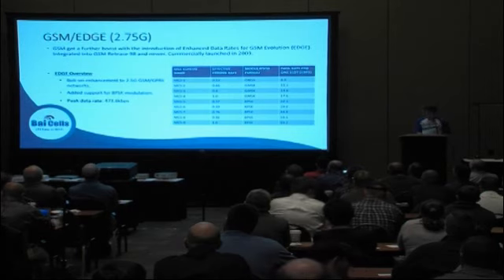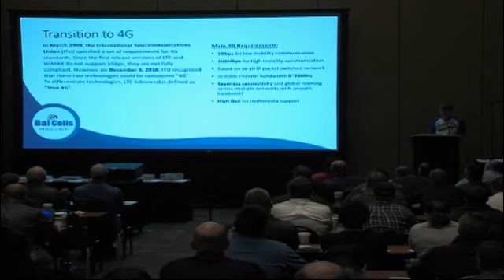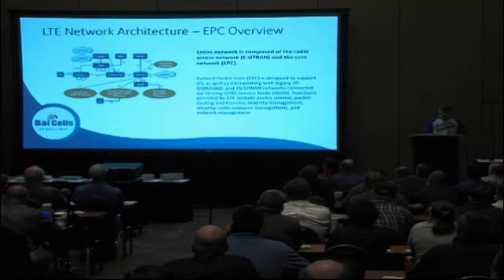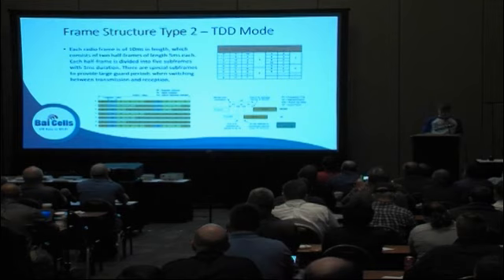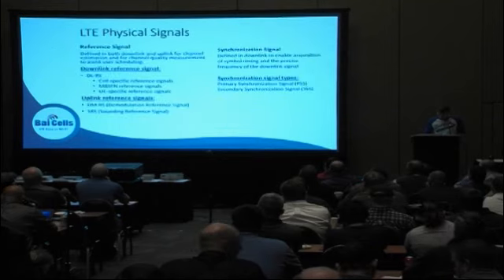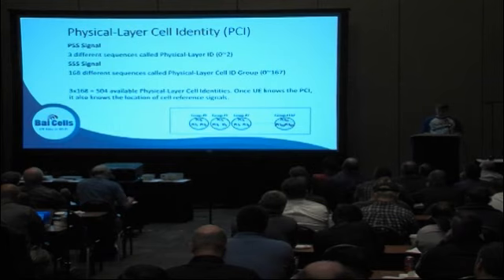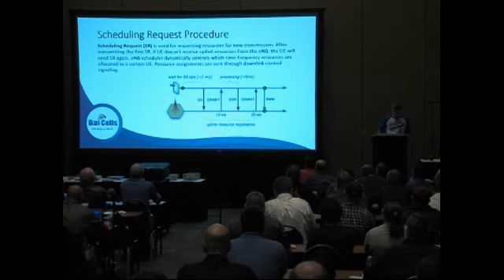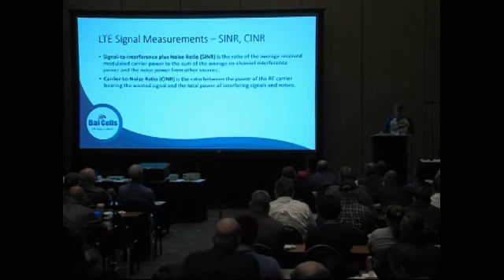Evolution of Cellular Technologies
Baicells gave a technical training session at WISPAmerica 2017. Jesse Raasch, VP in Engineering&Operations of North America Baicells , introduced the evolution from 2G to 4G LTE.